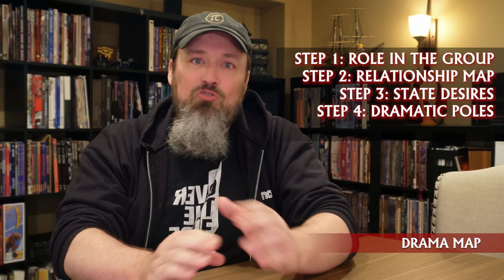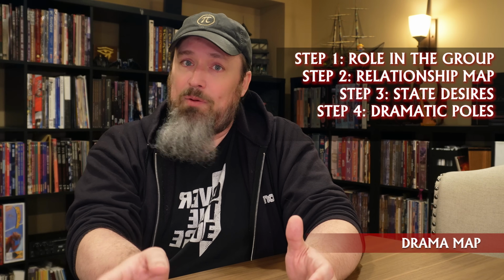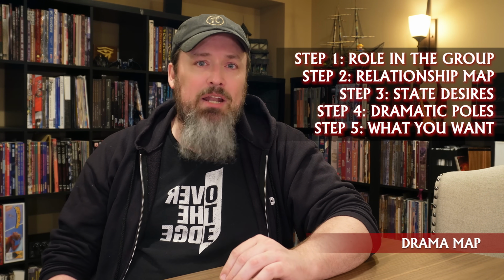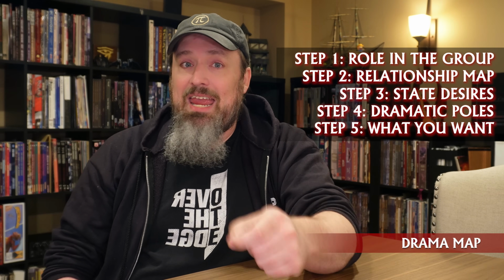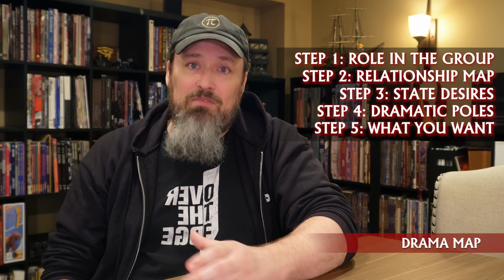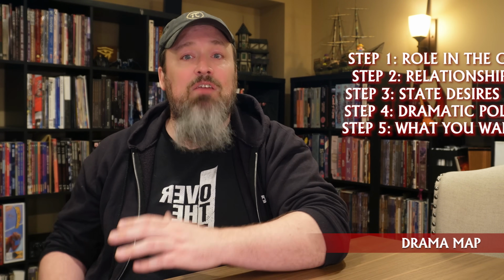Your Best Adventuring Group | Advanced Gamemastery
The very best roleplaying campaigns aren't about plot. They're about characters. So don't leave your group up to random chance: ENnie Award-winning RPG designer Justin Alexander gives you not one, not two, but THREE different techniques, ranging from quick to indepth, for creating your best adventuring group.

PREORDER: SO YOU WANT TO BE A GAME MASTER?

Star Trek Adventures

Princess Bride
Willy Wonka & the Chocolate Factory

Editor: Sarah Holmberg

0:00 Boo!
1:02 Relationship Circle
2:23 Adventure Legacy
5:00 Drama Map
13:08 Conclusion